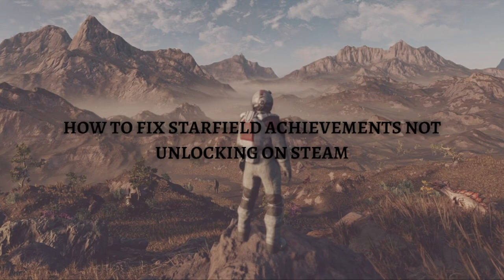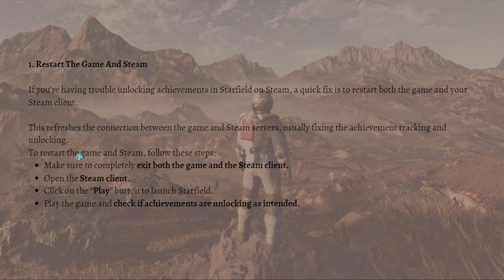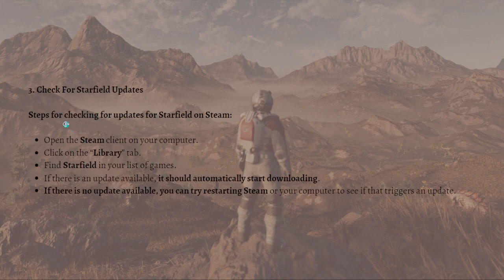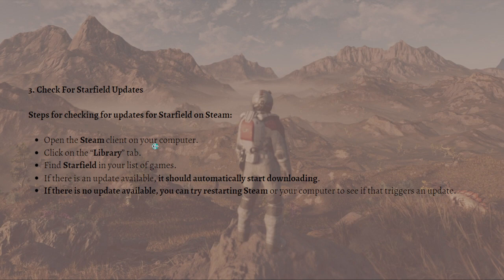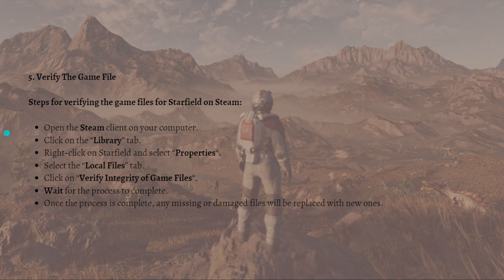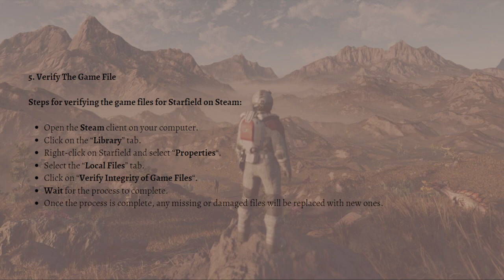How To Fix Starfield Achievements Not Unlocking on Steam (2023 Guide)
Learn How To Fix Starfield Achievements Not Unlocking on Steam (2023 Guide). This video will show you how to fix achievements not unlocking in steam on starfield. If you're wondering how to fix starfield achievements not unlocking in steam this is for you.